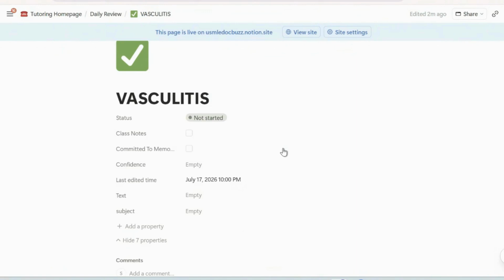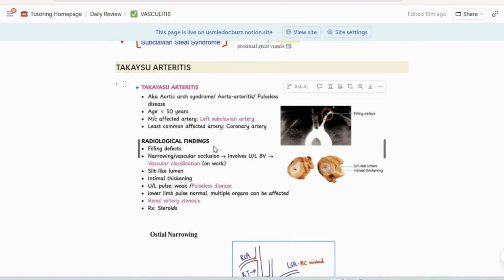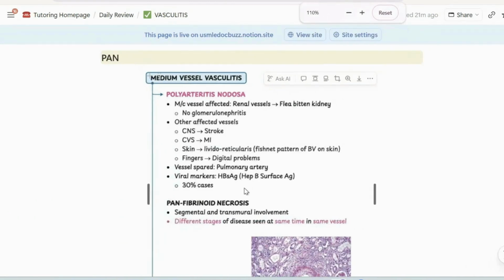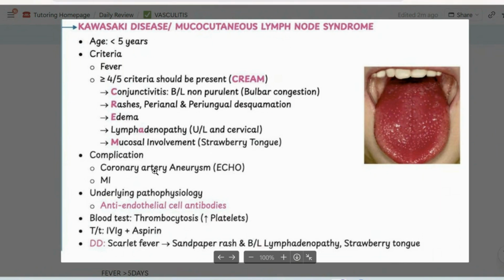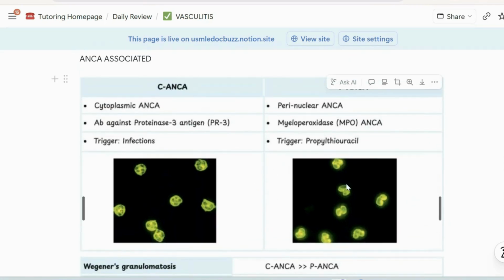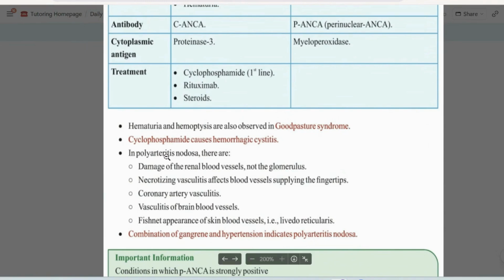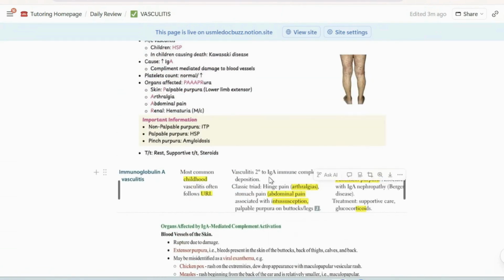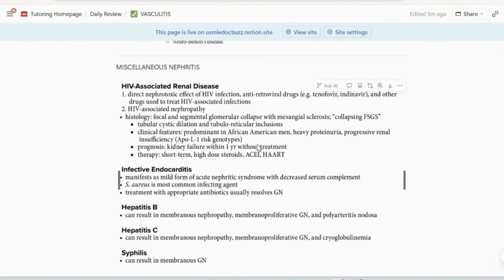Vasculitis For Step 1 & Step 2